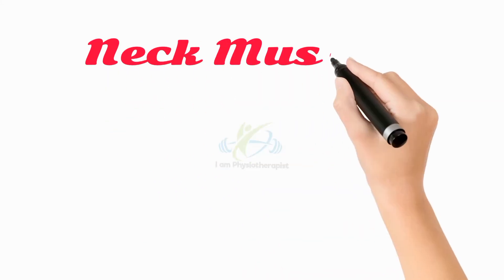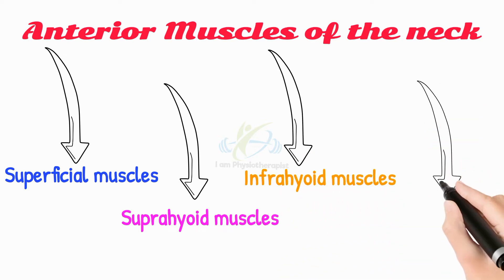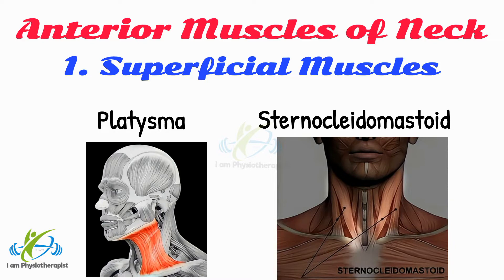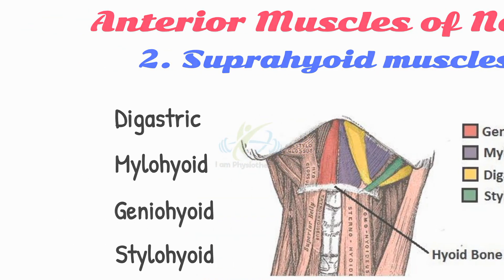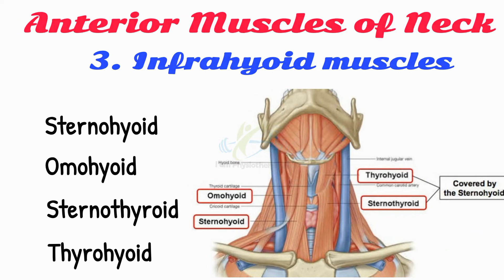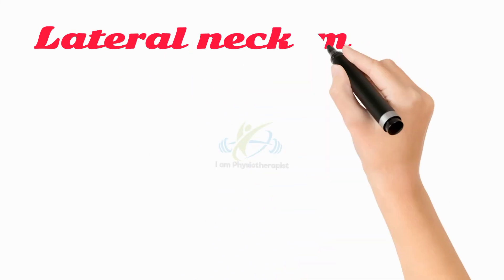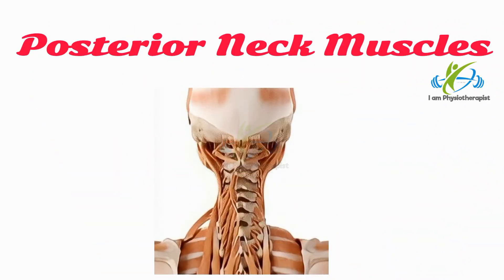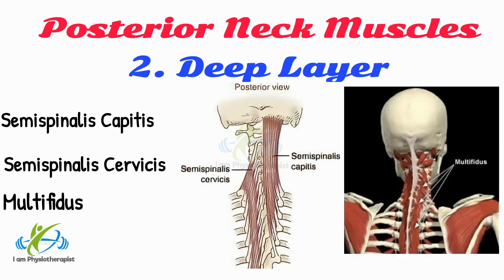Anatomy of Neck Muscles | Cervical - Neck Muscles Anatomy | Names of muscles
Anatomy of Neck Muscles | Cervical Muscles Anatomy | Names of Neck muscles | Suprahyoid - Infrahyoid | I am Physiotherapist

sternocleidomastoid
 scalene muscles
muscle
anatomy
neck
trapezius
cervical
column
scalene
 middle
anterior
capitis
colli
rectus
lateralis
hyoid
Thyrohyoid
sternohyoid
 omohyoid
platysma
 obliquus
 spinalis
 cervicis
splenius
Longissimus
semispinalis
superior
 inferior
longus
 posterior
 Anterior neck Muscles
posterior Neck Muscles
Lateral neck muscles
suboccipital muscles
 prevertebral muscles
 anatomy of Neck Muscles